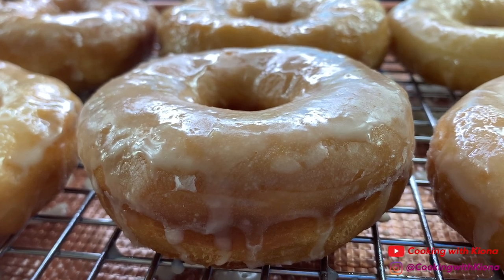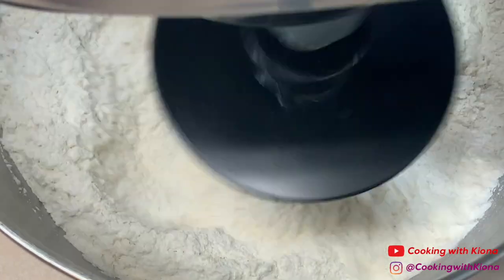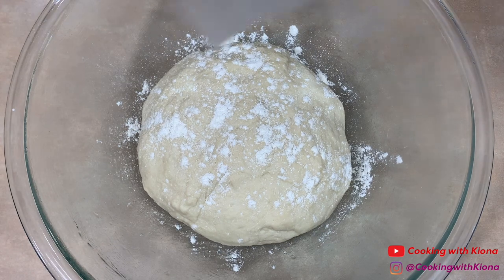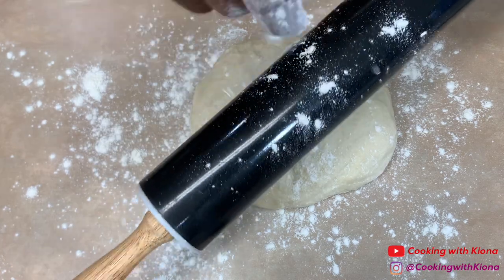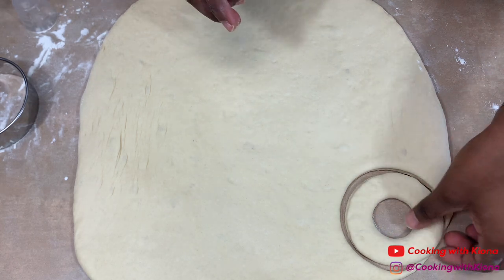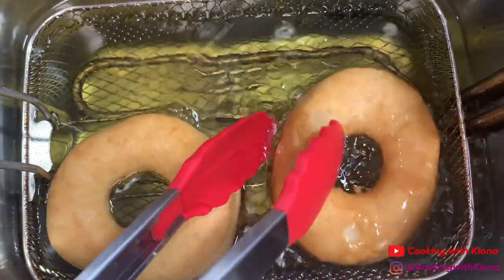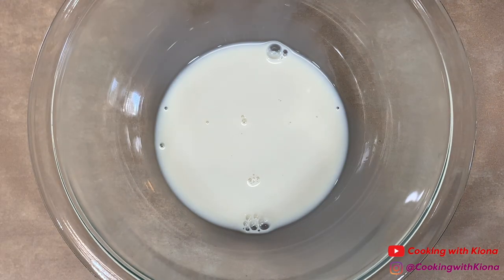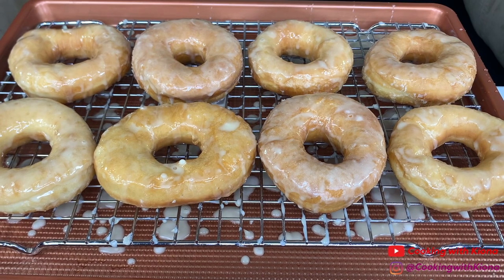HOW TO MAKE DELICIOUS VEGAN DOUGHNUTS FROM SCRATCH!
HOW TO MAKE DELICIOUS VEGAN DOUGHNUTS FROM SCRATCH! ~ In this video I will be showing you how to make vegan doughnuts. Thank you for all of your support!

Deep Fryer

Ingredients:
3 & 3/4 Cups White Bread Flour
1/4 Cup Sugar
1/4 Cup Vegan Butter/Margarine, melted (I used Miyoko's Creamery Vegan Butter, Cultured, Hint of Sea Salt, European Style)
1/8 Tsp Fine Sea Salt
2 Tsp Fast Active Dried Yeast
1 & 3/4 Cups Non Dairy Milk
Icing:
2 Cups Powdered Sugar
1 Tbsp Maple Syrup
2 Tsp Vanilla Extract
1/4 Cup Non Dairy Milk of your choice (I used Oat-Ly full fat Oatmilk)

Mailing Address :📦📬